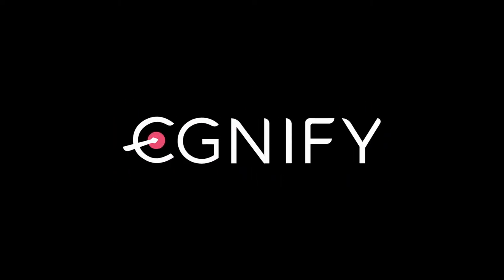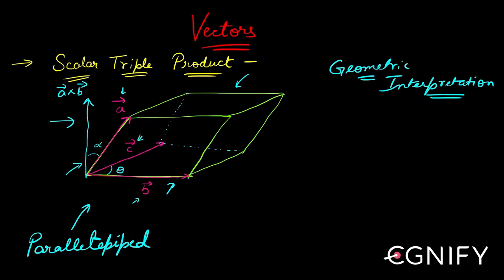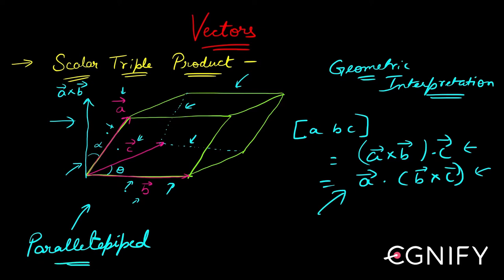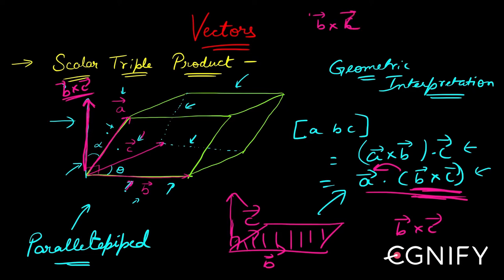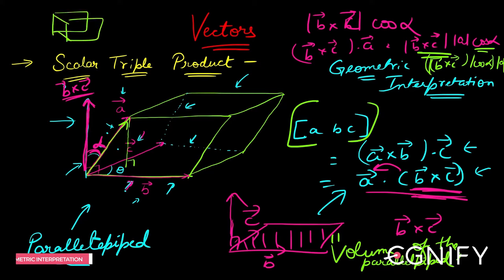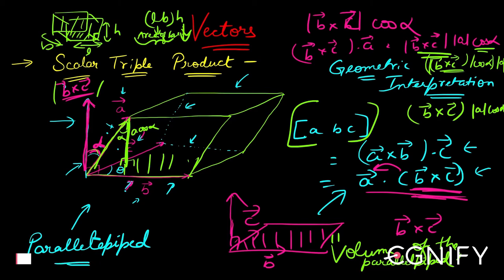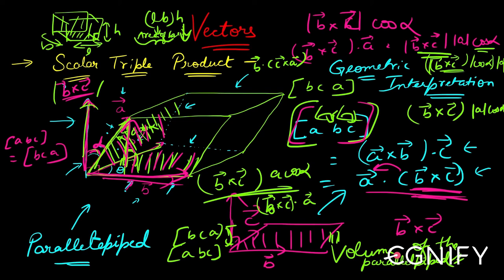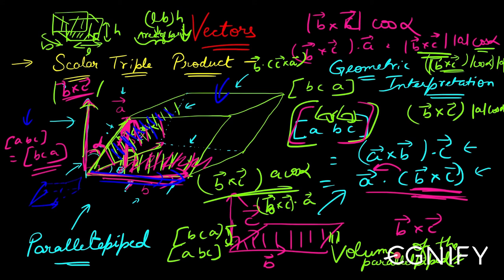49.Geometric interpretation of scalar triple product | Vectors | JEE Maths | Egnify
Vectors: The Scalar Triple Product. Geometric Interpretation: The absolute value of the number is the volume of the parallelepiped constructed on the vectors a, b and c as it is shown in the figure below: ... Corollary: If three vectors are complanar then the scalar triple product is equal to zero.